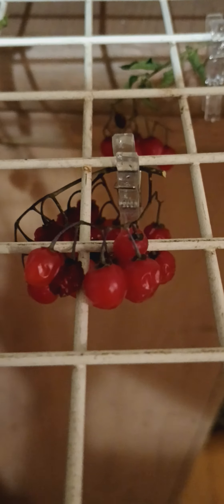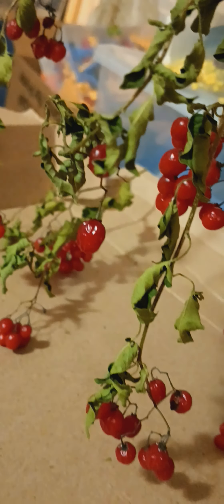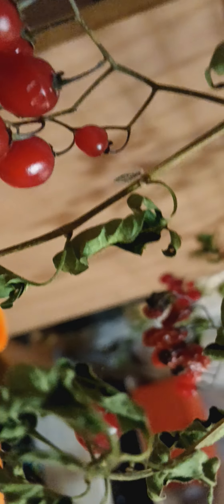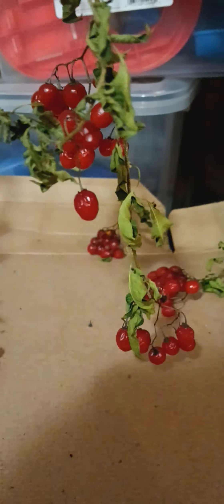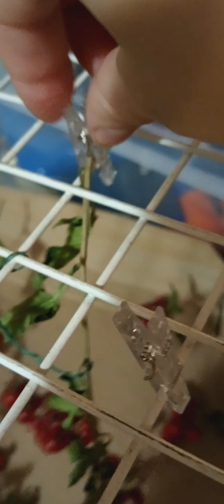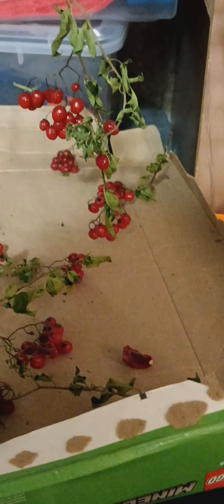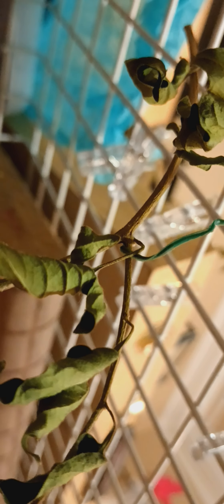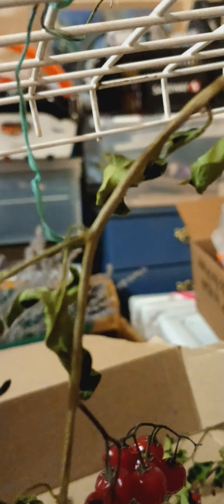Bittersweet Nightshade,.... we really need to do more to learn more about the nightshades...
I was drying the Bittersweet Berries to see if I could that is and well I went to take them down and do something different and one of the small branches had grown a vine that it then tied in a knot on its own... how and why and what?!? I mean I cut them they are supposed to be dead plants... yet this happened